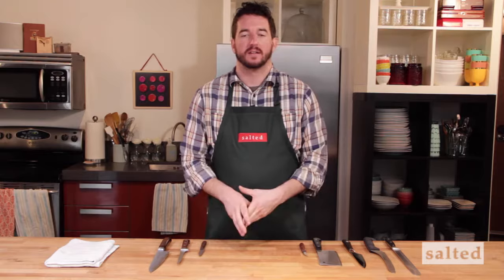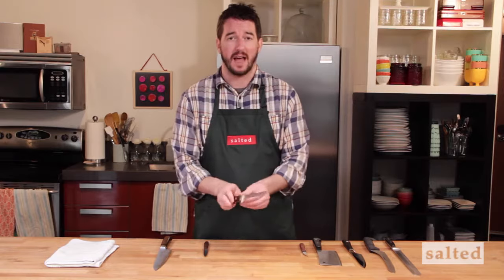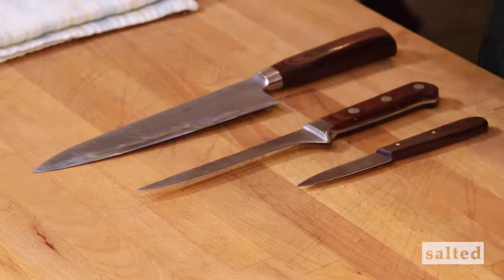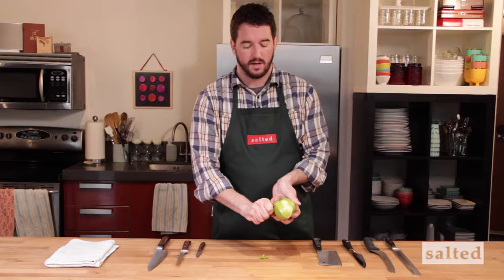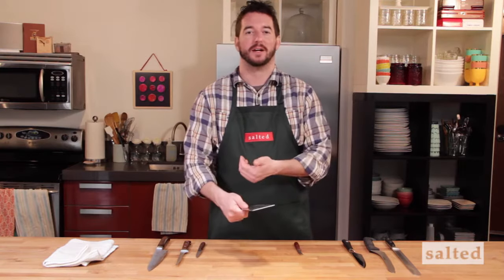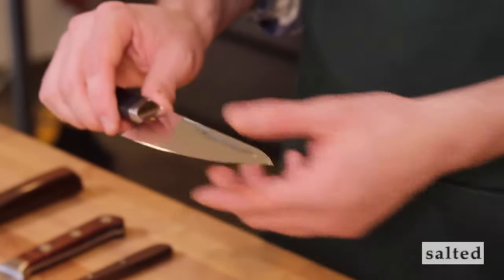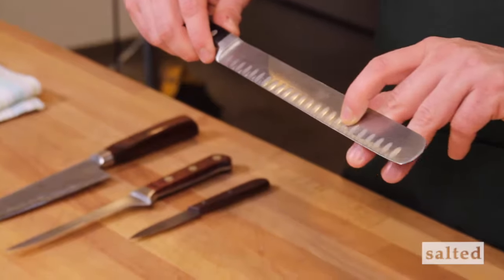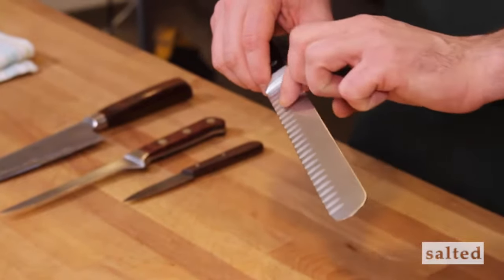Overview Of Common Kitchen Knives by Bryon Freeze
An Overview of Common Kitchen Knives by Bryon Freeze